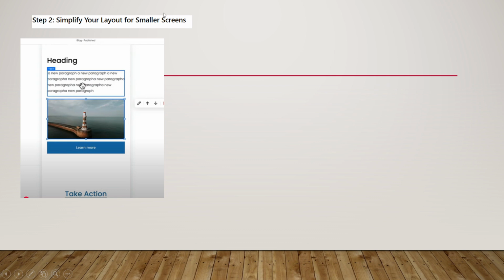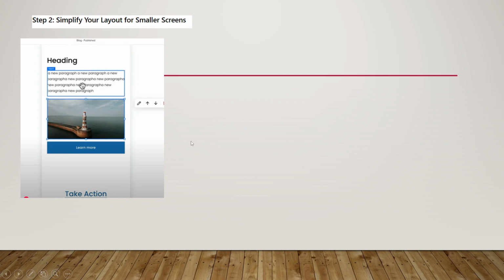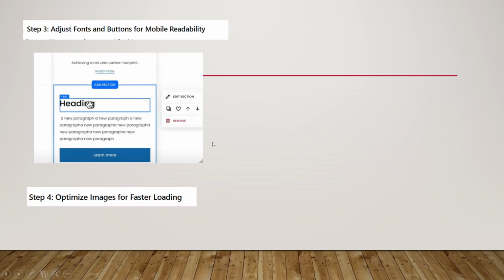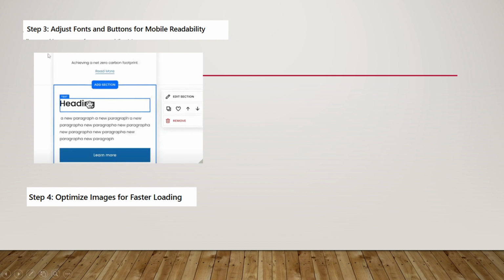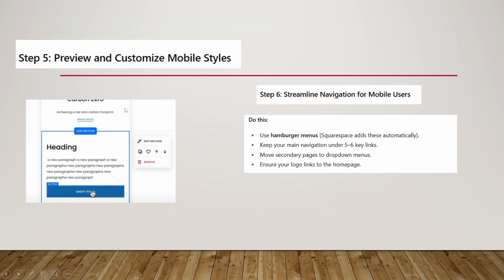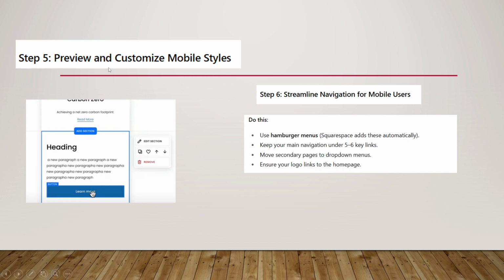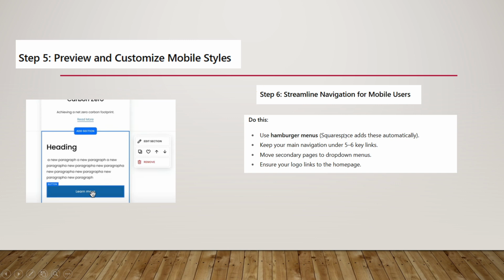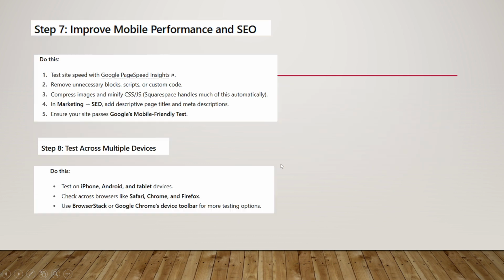How to Optimize Your Squarespace Website for Mobile Step by Step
Description:
Is your Squarespace website mobile-friendly? 📱 In this step-by-step tutorial, you’ll learn how to optimize your Squarespace website for mobile devices to ensure it looks great and functions smoothly on smartphones and tablets. Improve user experience, boost engagement, and increase conversions by making your site fully responsive.

✅ In this video, you’ll learn:

How to preview and test your site on mobile in Squarespace

How to adjust layouts, fonts, and images for mobile screens

Tips for improving loading speed and navigation on mobile devices

How to fix common mobile display issues in Squarespace

💡 Perfect for small business owners, bloggers, and designers who want their Squarespace website to shine on every device.